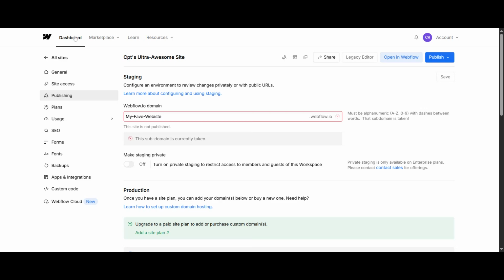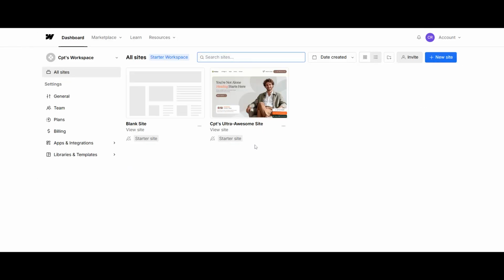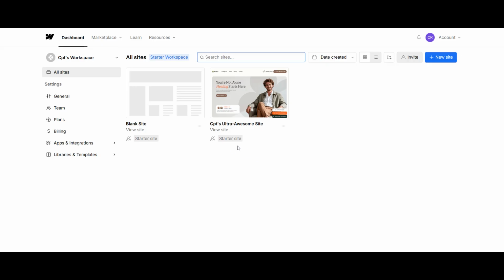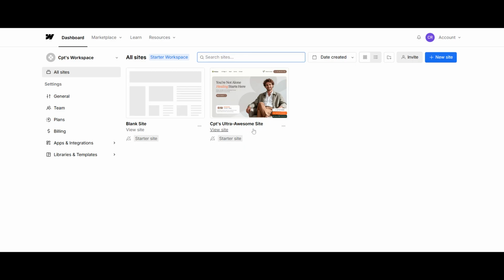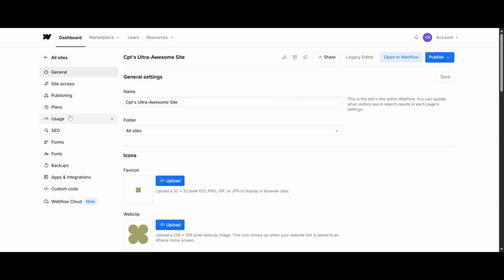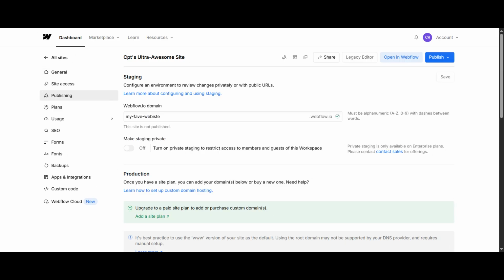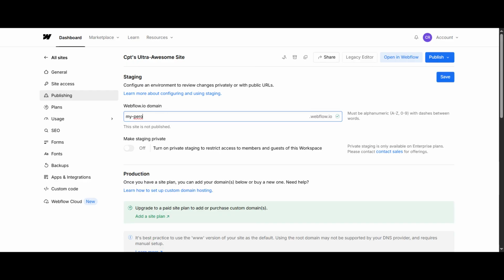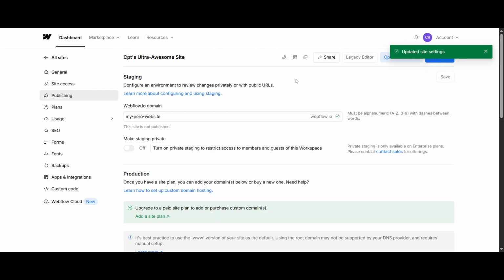How To Change The Domain Name Of The Free Webflow Domain (2026 Easy Guide)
Learn how to change the domain name of your free Webflow site directly from the dashboard in just a few clicks.
This step-by-step Webflow tutorial is perfect for beginners updating or rebranding their free Webflow domain.

Timestamps:
0:00 Intro and Overview
0:27 Open Webflow Dashboard
0:55 Access Site Options Menu
1:18 Open Site Settings
1:42 Go to Publishing Tab
2:08 Change Free Webflow Domain Name
2:38 Save and Publish Changes
3:05 Final Tips and Outro